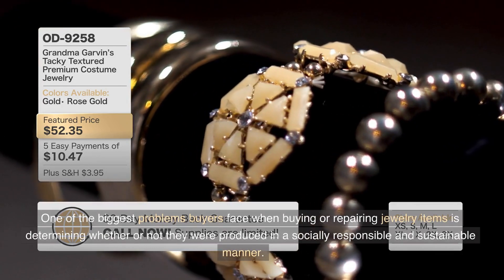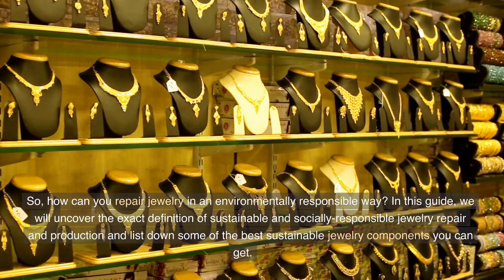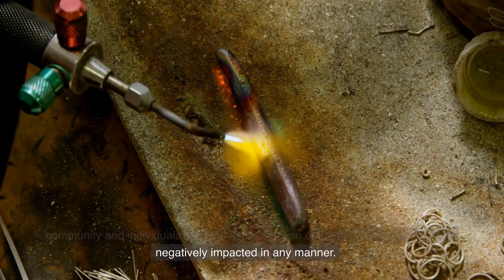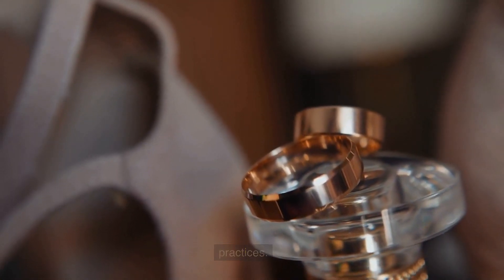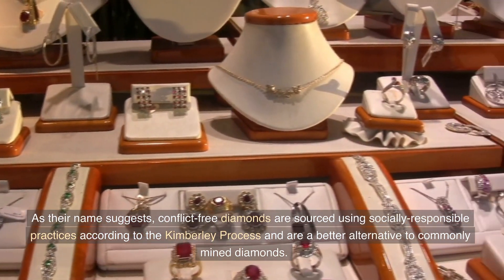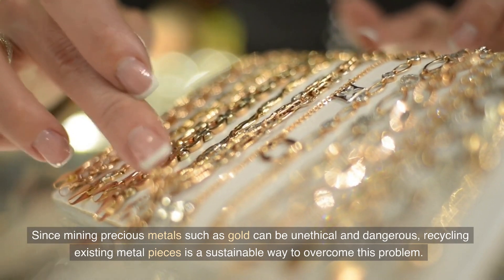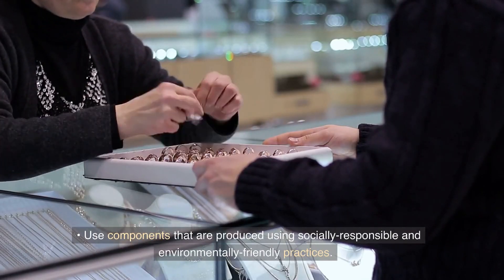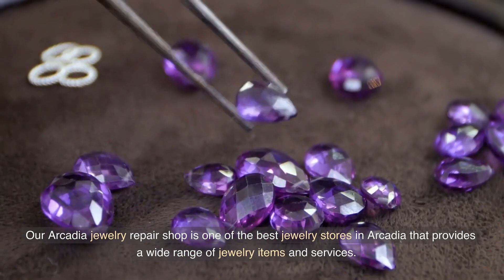How To Use Eco-Friendly Jewelry Repair Techniques To Repair Jewelry Responsibly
One of the biggest problems buyers face when buying or repairing jewelry items is determining whether or not they were produced in a socially responsible and sustainable manner. Due to the prevalence of illegal and environmentally disastrous mining practices, buying from sustainable and ethically responsible sources is important.

So, how can you repair jewelry in an environmentally responsible way? In this guide, we will uncover the exact definition of sustainable and socially-responsible jewelry repair and production and list down some of the best sustainable jewelry components you can get.

Read on to find out more in this ultimate guide and discover answers to questions you might have related to the subject.
What Is Meant by Sustainable Jewelry Production and Repair?
Socially-responsible jewelry production refers to manufacturing practices in which the community and individuals involved in the creation of these jewelry pieces aren’t negatively impacted in any manner.

Sustainable practices in the jewelry industry are those in which the extraction and production of jewelry components are done in an environmentally friendly manner. A common concern associated with mining some precious stones is the damage caused to the surrounding environment and the destruction of the local ecosystem.

In a nutshell, when you’re buying or repairing your jewelry pieces, look out for and use only those components that are sustainably produced using socially-responsible practices.
5 Sustainable Jewelry Components
Here is a list of 5 of the best sustainable jewelry components you can get:
1. Lab-Grown Diamonds
Lab-grown diamonds have the same chemical structure and composition as natural diamonds but are cheaper and have none of the associated ethical problems natural diamonds do.
2. Conflict-Free Diamonds
As their name suggests, conflict-free diamonds are sourced using socially-responsible practices according to the Kimberley Process and are a better alternative to commonly mined diamonds.
3. Heirloom Pieces
Modifying existing heirloom pieces and transforming them into new ones is more sustainable than buying new jewelry.
4. Recycled Metal
Since mining precious metals such as gold can be unethical and dangerous, recycling existing metal pieces is a sustainable way to overcome this problem.
5. Synthetic Gems
Like lab-grown diamonds, synthetic gems, and stones are also man-made but have the same chemical structure as natural ones. They are cheaper, ethical, and sustainable.
Tips for Repairing and Recycling Jewelry
Here are a few tips for repairing jewelry items sustainably:

Use components that are produced using socially-responsible and environmentally-friendly practices.
See if you can get second-hand or recycled jewelry components for your repair. Not only will this save you money but it is also more sustainable.
You can repurpose and transform an existing piece into a new one.

If you’re in search of good jewelry stores or jewelry repair services in your area, check out Dorano Jewelry. Our Arcadia jewelry repair shop is one of the best jewelry stores in Arcadia that provides a wide range of jewelry items and services.